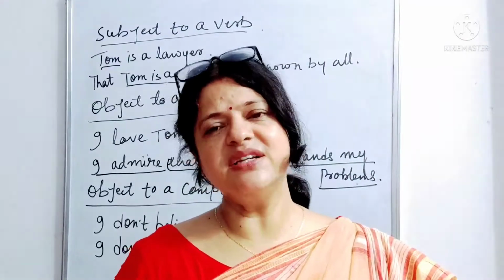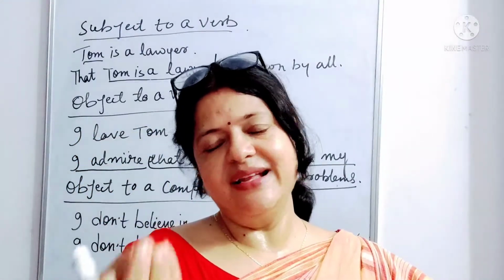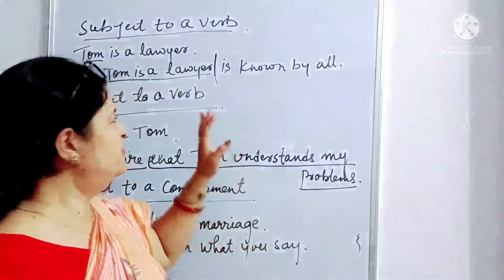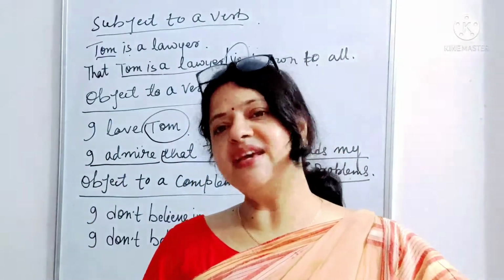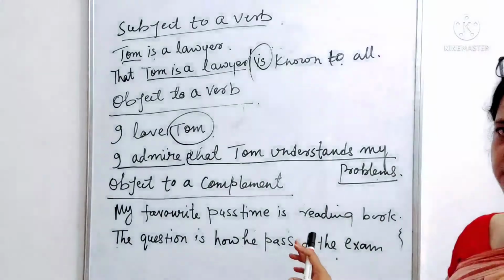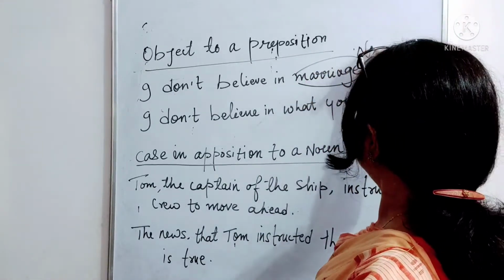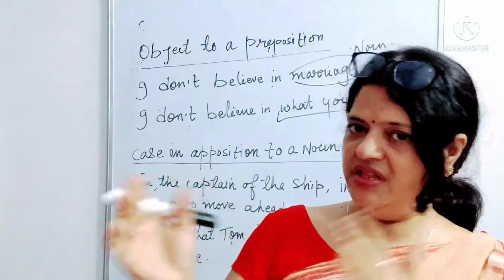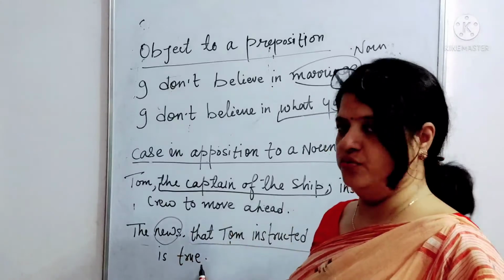COMPLEX SENTENCE PART 2 ( BY USING NOUN CLAUSE)